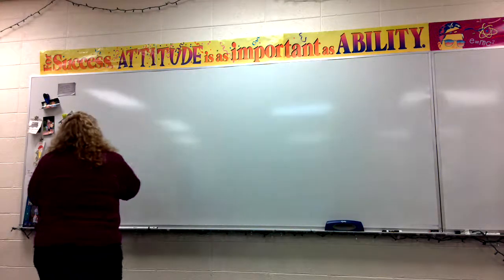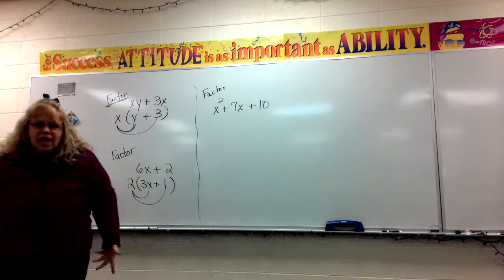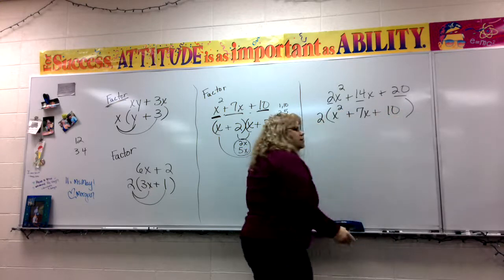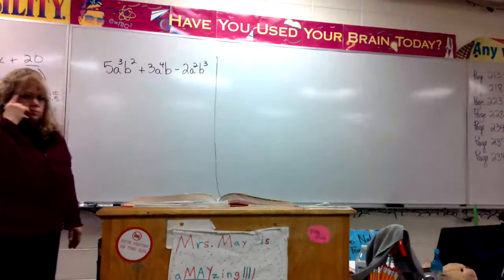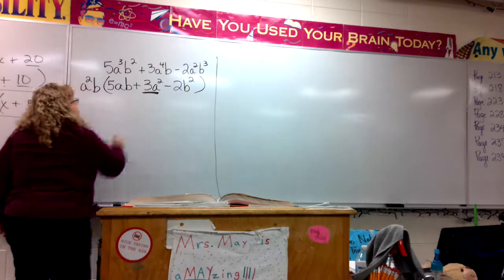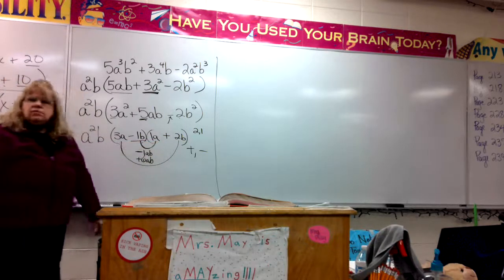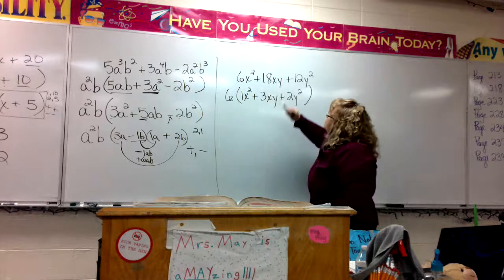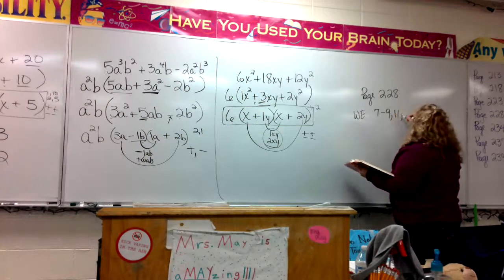December 8, 2020 Algebra I Section 5.11 Factoring Using Several Methods